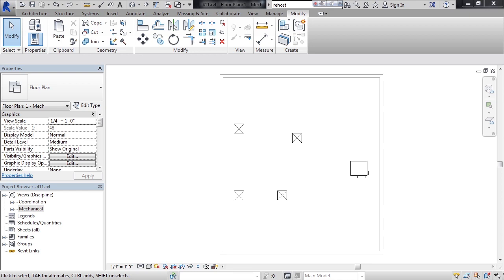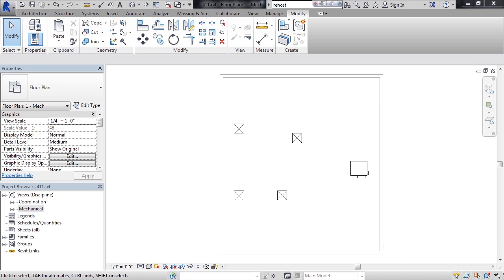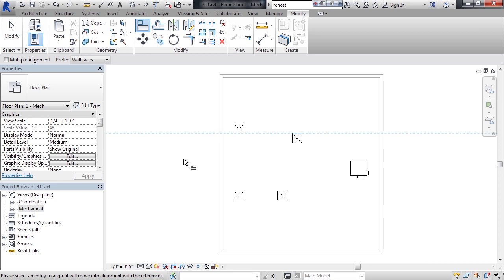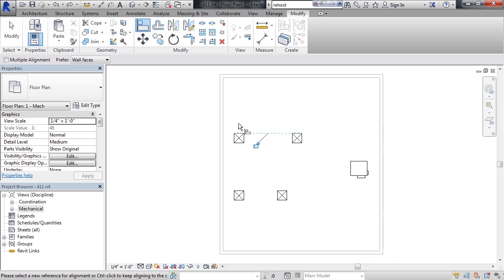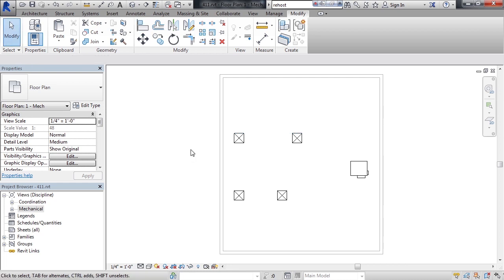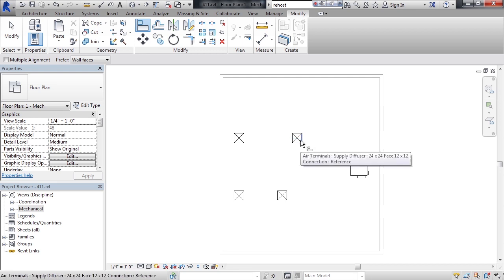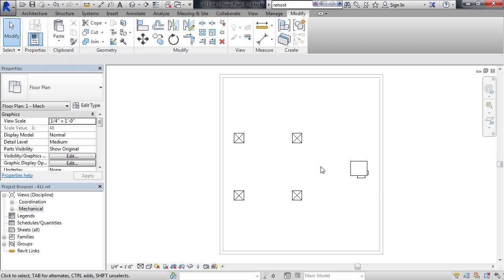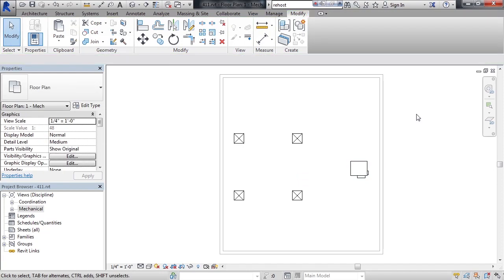Learning Autodesk Revit Align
Dalam tutorial ini saya menunjukkan kepada Anda bagaimana Align di Revit sebagai proyek yang dapat Anda tautkan dalam sebuah proyek.